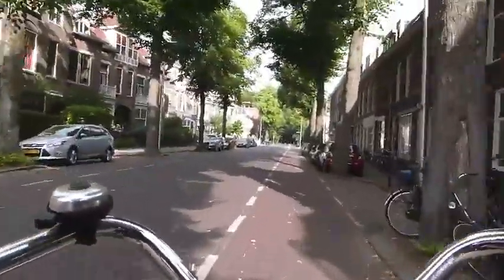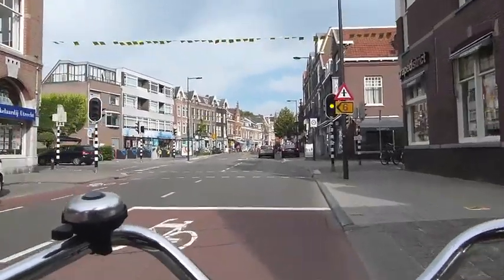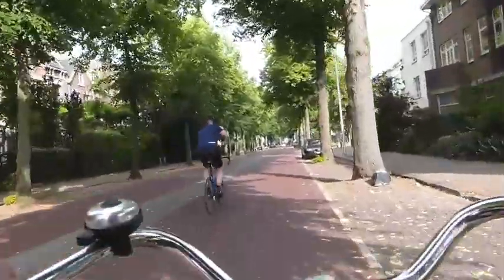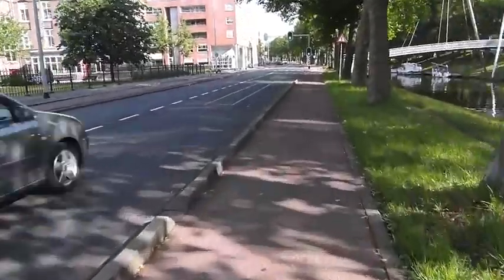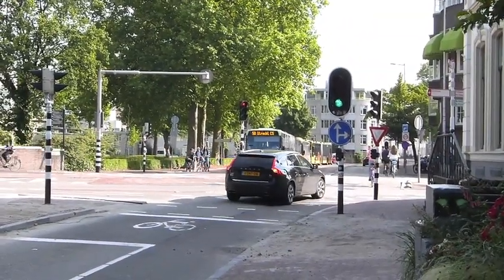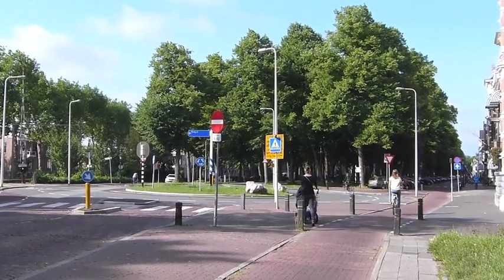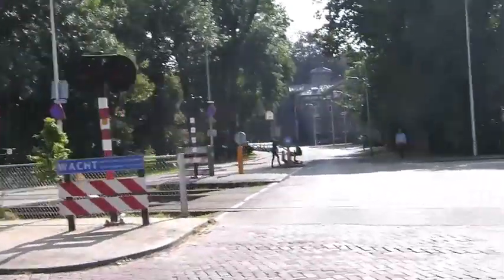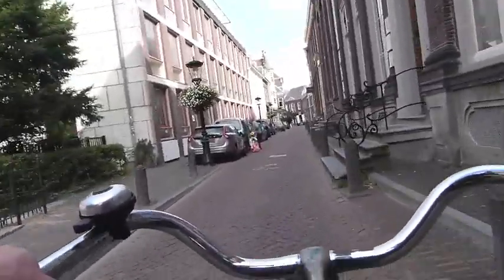Cycling ideas from Utrecht 3 infrastructure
The last in a series of three videos about cycling provision in Utrecht, and the lessons we can draw from it.

This video focuses on infrastructure, looking at cycle lanes, left and right turns including Advanced Stop Zones, roundabouts, and speed limits and cobbles.